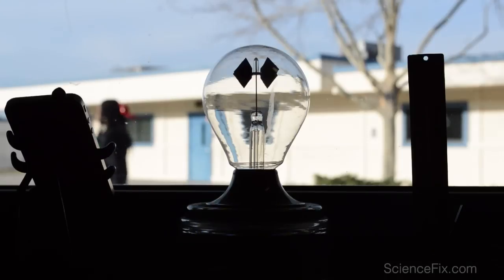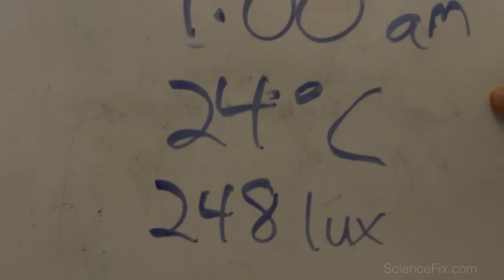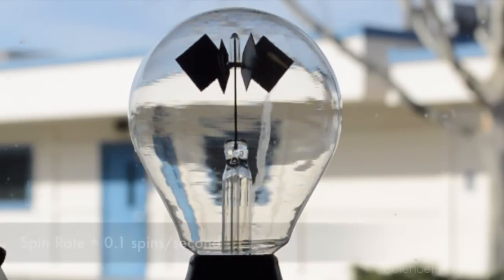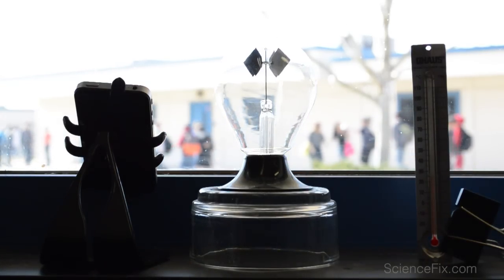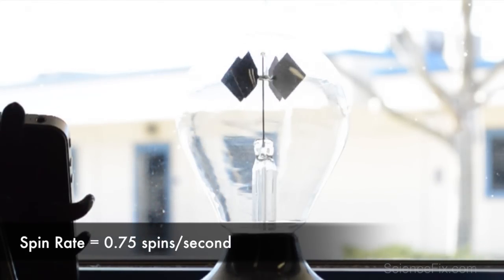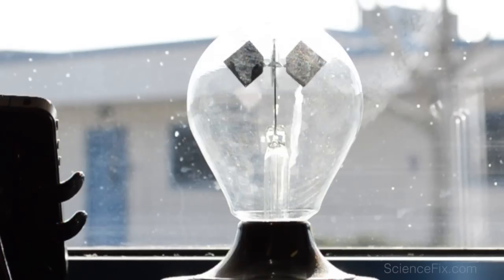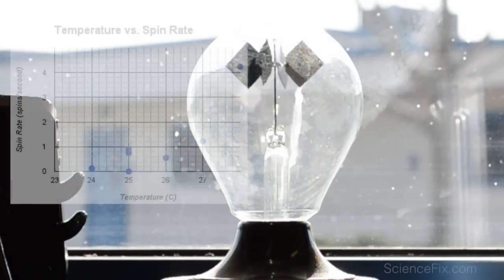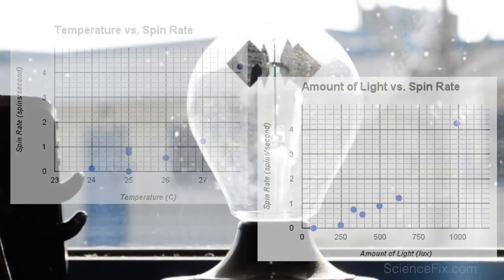What Causes the Different Spinning Rates of a Radiometer?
My students often stare in wonder at the radiometer that sits in the window sil of my classroom. A lot of them think it's the temperature that causes the different spinning rates. Others think it's the amount of light. I decided to attempt to see which factor determines it.